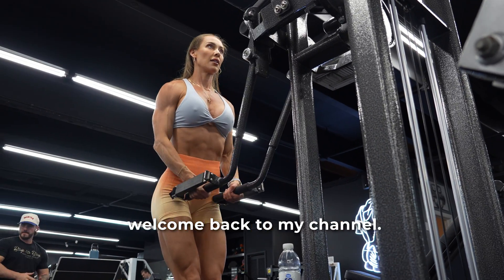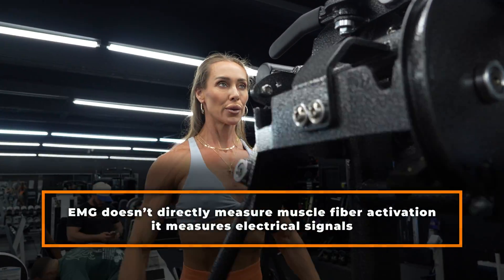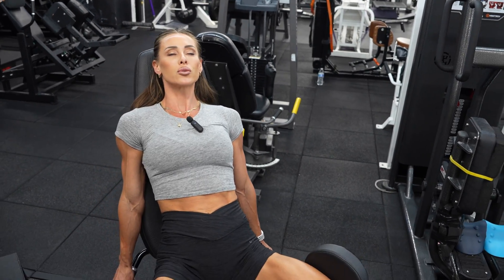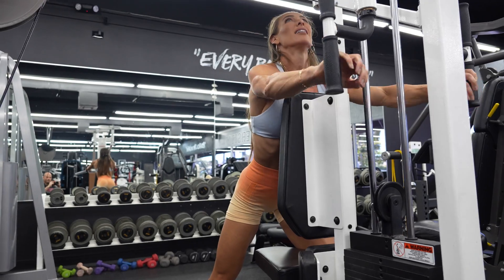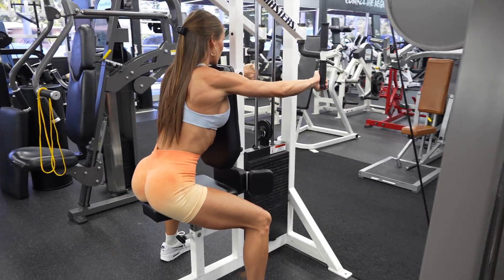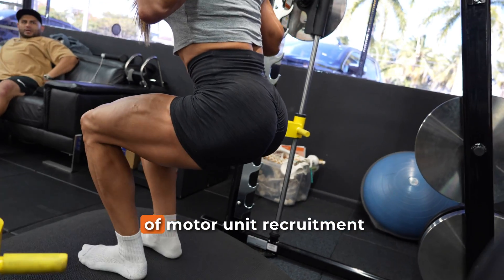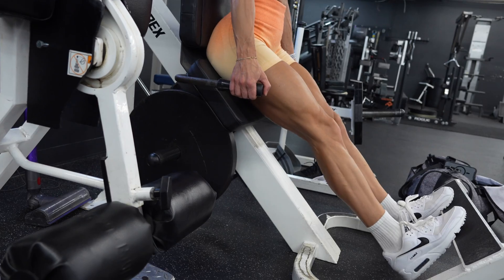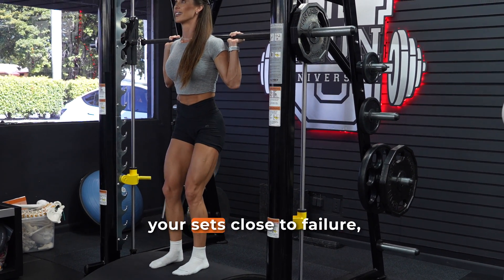You don't need heavy weights to build muscle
Can you build muscle without lifting heavy weights? New research challenges the long-standing belief that heavy weightlifting is essential for muscle hypertrophy. In this video, I break down a new study by Morton and colleagues that used muscle biopsies, surface EMG, and anabolic signaling markers to compare light weights vs heavy weights for building muscle mass.

Many of us have been taught that lifting heavy loads is necessary to recruit those hard-to-activate type II muscle fibers, but this study shows that when sets are taken to failure, training intensity—not the amount of weight—is what actually determines muscle fiber recruitment and muscle growth.

👩‍🔬 In this video, you’ll learn:

Why light weight training to failure can activate both type I and type II muscle fibers

How training tempo (slow vs normal) affects muscle activation

The truth about EMG studies and their reliability in measuring hypertrophy

What the size principle tells us about motor unit recruitment

Whether low-load, high-rep training can match high-load strength training results

Practical takeaways for people training around injuries, joint pain, or limited equipment

Whether you're training at 30% or 80% of your 1-rep max, as long as you're pushing close to failure, your muscles are getting the stimulus they need. This is especially relevant for bodybuilders, fitness beginners, and anyone interested in evidence-based hypertrophy training.

⏱️ Timestamps:
00:00 – Do you need to lift heavy to grow muscle?
01:00 – Why people think heavy weights are better for hypertrophy
02:00 – Surface EMG vs actual muscle fiber activation
03:00 – Study design: light vs heavy loads, slow vs normal tempo
04:30 – Muscle biopsy results: fiber activation explained
06:00 – EMG readings didn’t match actual fiber recruitment
07:00 – Anabolic signaling findings and muscle growth markers
08:10 – Why rep tempo doesn’t influence hypertrophy
09:00 – Practical advice: how to train smart for your goals
10:00 – Final thoughts: consistent effort beats load obsession

📚 Study Reference:
Morton RW, et al. (2023). Effects of Load and Tempo on Muscle Fiber Recruitment, EMG, and Anabolic Signaling. Journal of Applied Physiology.

M.S. Dietetics